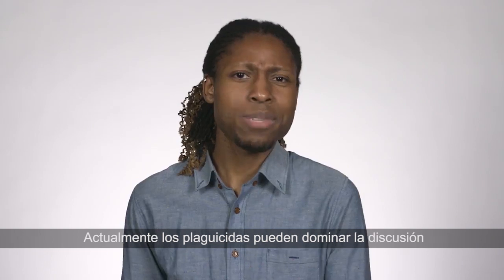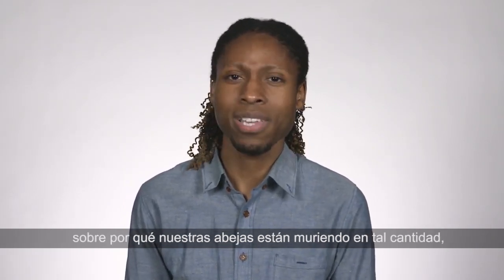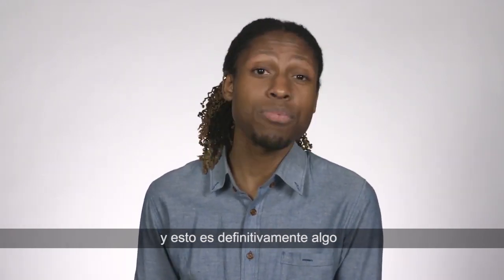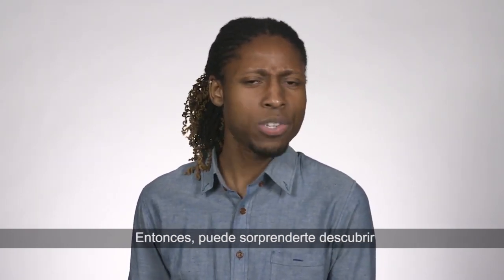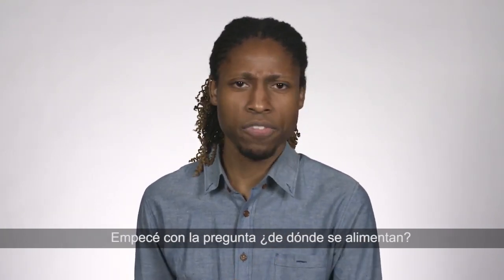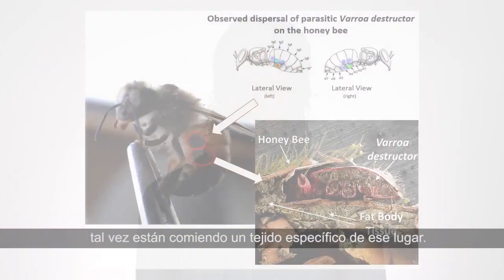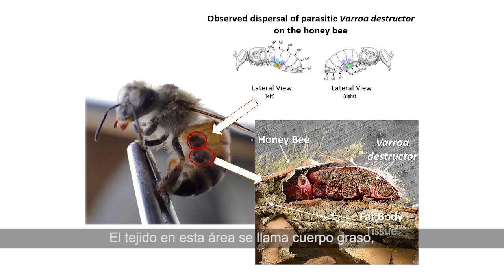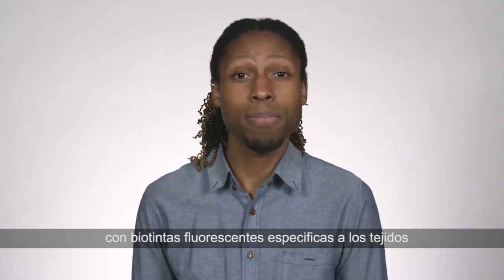Varroa Destructor | Sammy Ramsey | Español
Ácaro parásito Varroa destructor; la principal amenaza para las abejas.

Sammy Ramsey, candidato a doctorado, enfoca su investigación al funcionamiento de este parásito y maneras para evitar su diseminación.

Para más información sobre la salud de las abejas, ingrese